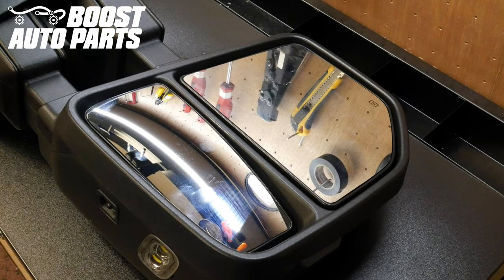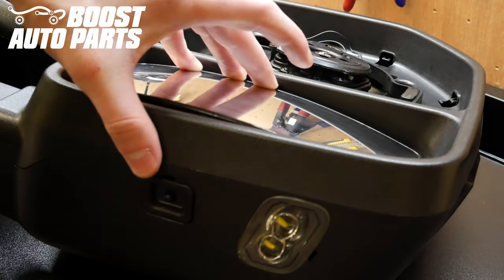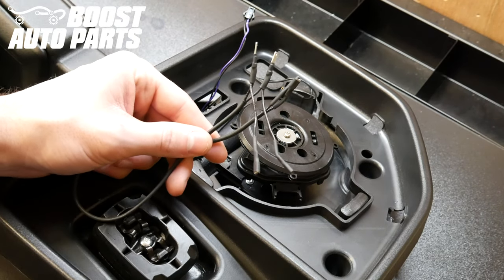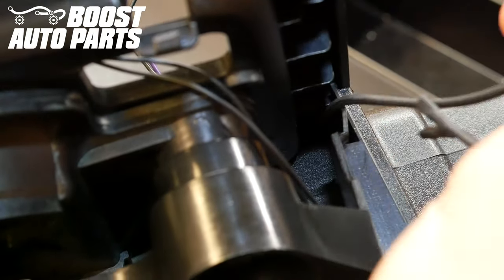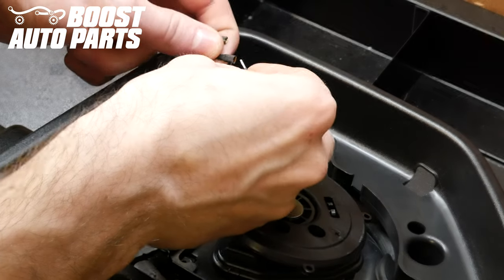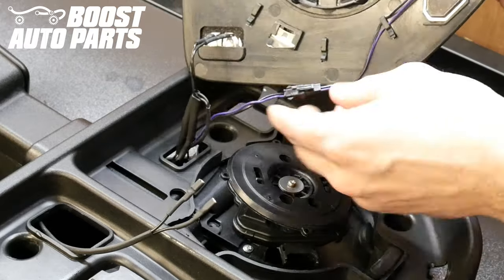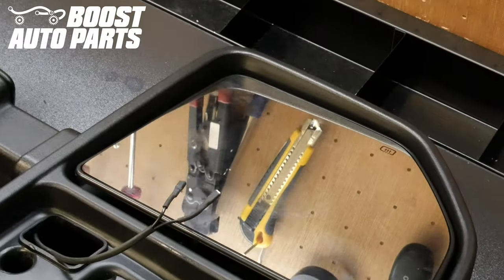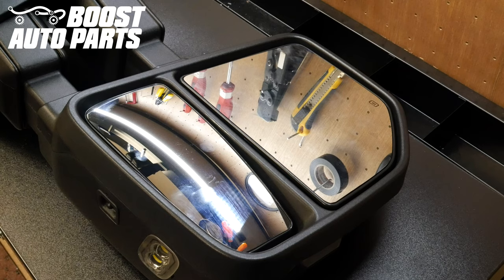Heated Lower Glass Install - Ford 2015+ Style Tow Mirror Upgrade (OEM & Boost Auto Mirrors)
This video shows you how to upgrade your Ford 2015+ style tow mirror lower glass to heated defrost glass. The glass will replace your broken or shattered glass for 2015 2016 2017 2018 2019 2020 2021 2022, 2023 & 2024 OEM Ford F150 tow mirrors, and 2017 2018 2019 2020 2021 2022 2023, and 2024 F250 F350 Superduty tow mirrors. This heated glass upgrade kit allows you to add defrost lower glass to your OEM or Boost Auto Parts Ford 2015+ style tow mirrors. This upgrade will make driving during the winter with snow and ice more enjoyable, by giving you a clear view of what is behind you. The glass is convex and follows the OEM design.

This works with Boost Auto Parts aftermarket mirrors & OEM mirrors. This is an upgrade for OEM part numbers: FL3Z-17K707-J & FL3Z-17K707-K & FL3Z-17K707-U & FL3Z-17K707-V

Remove your glass to replace parts or upgrade your mirrors. Check out Boost Auto Parts for all of your tow mirror, parts, and wiring harness needs for your truck or SUV.

2024 Ford F-150
2023 Ford F-150
2022 Ford F-150
2021 Ford F-150
2020 Ford F-150
2019 Ford F-150
2018 Ford F-150
2017 Ford F-150
2016 Ford F-150
2015 Ford F-150

2024 Ford F-250 / F-350
2023 Ford F-250 / F-350
2022 Ford F-250 / F-350
2021 Ford F-250 / F-350
2020 Ford F-250 / F-350
2019 Ford F-250 / F-350
2018 Ford F-250 / F-350
2017 Ford F-250 / F-350